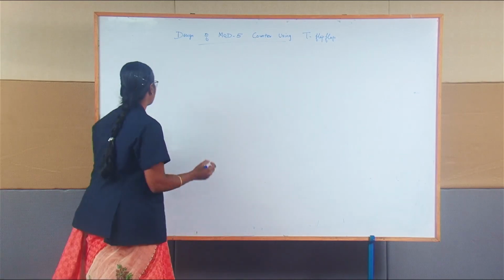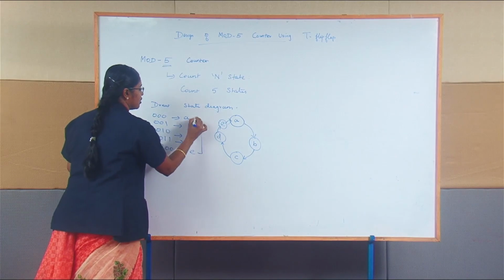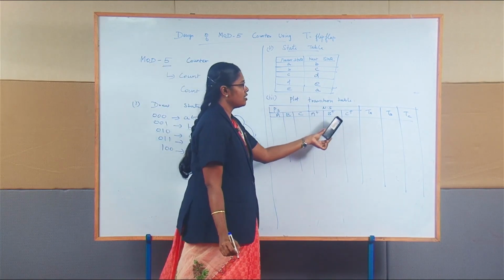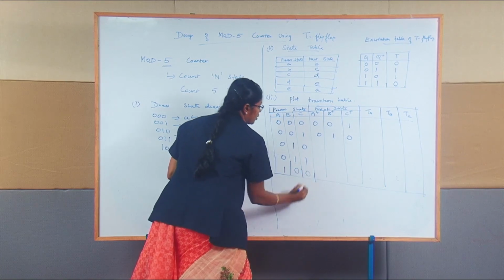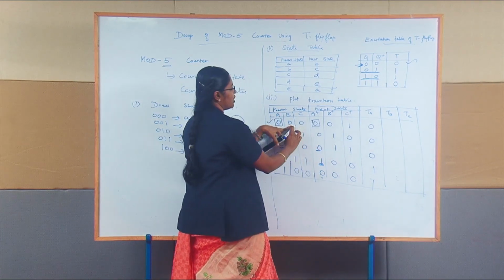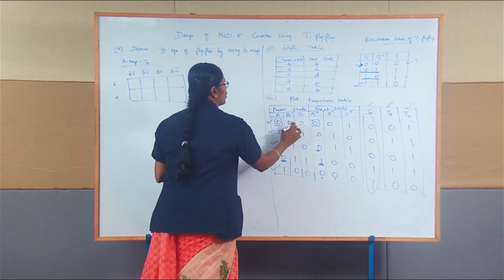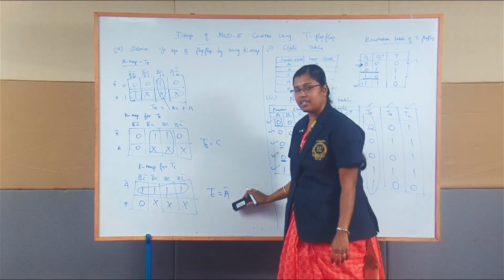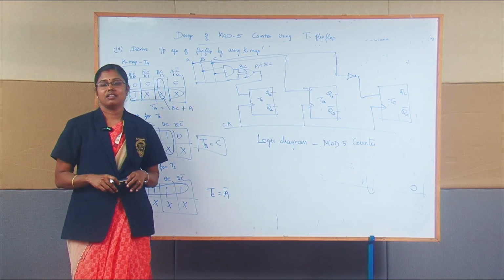Design of MOD 5 counter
Design of MOD 5 counter using T flipflop